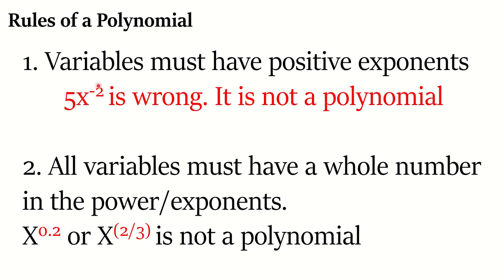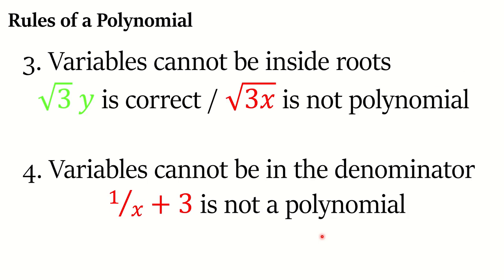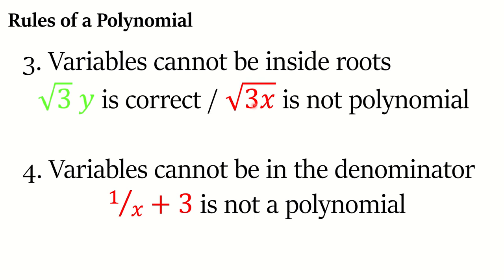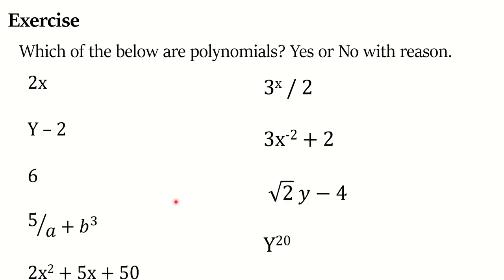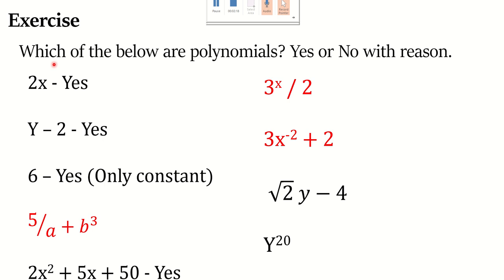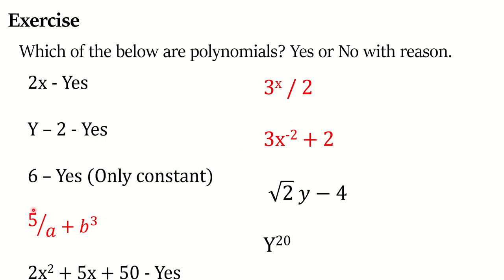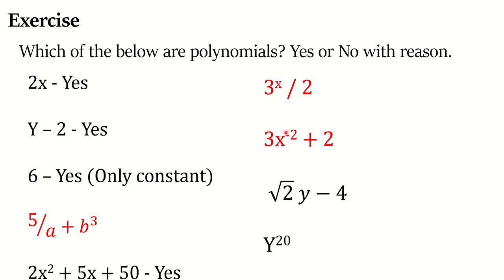P02: Rules of a Polynomial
Before learning how to solve polynomial problems, it’s important to know what actually qualifies as a polynomial. In this lesson, we’ll understand:

- The rules that decide whether an expression is a polynomial or not
- Examples of valid and invalid polynomials